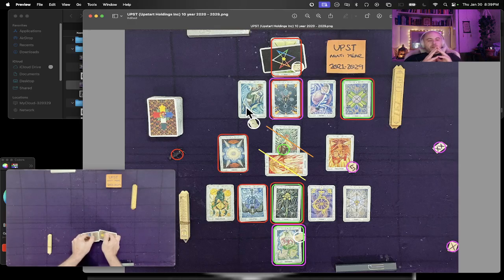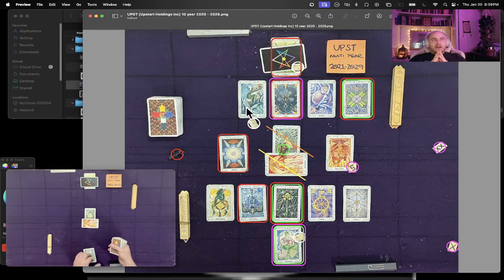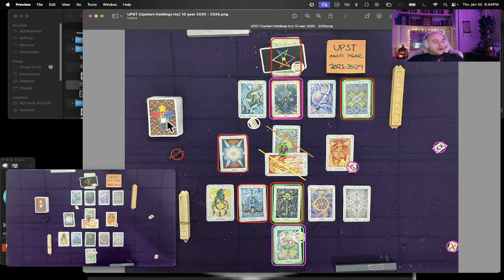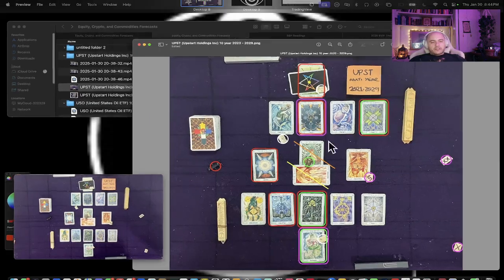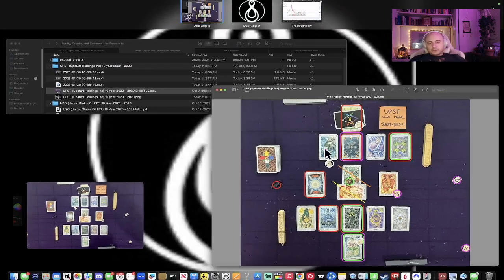UPST (Upstart Holdings Inc) 10 year 2020 - 2029 Year-By-Year PUBLIC CONTENT